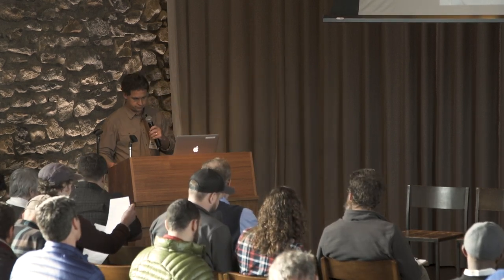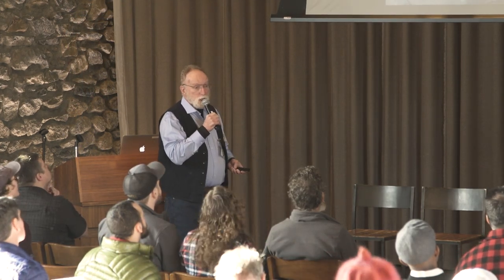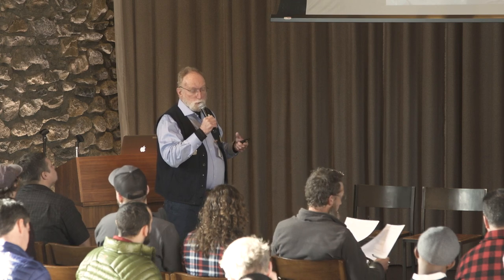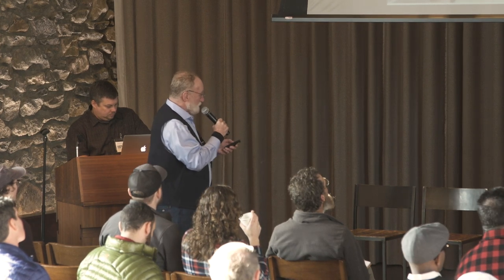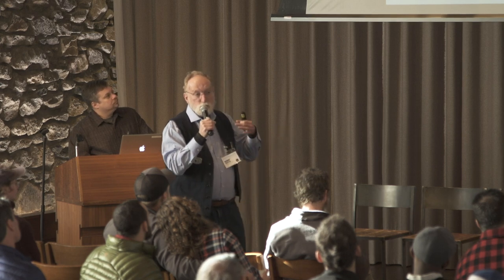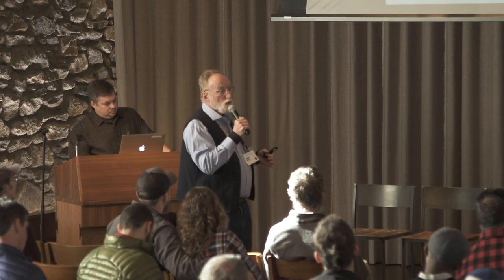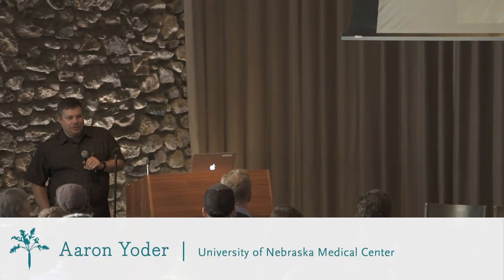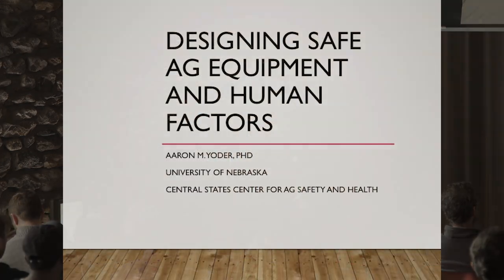From Design Thinking to Design Doing - Slow Tools Conference 2019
Presentations about manufacturing and safety issues for slow tools by Barry Griffin, Aaron Yoder (University of Nebraska Medical Center) and Liz Brensinger They discussed ways that communities, organizations and enterprise can produce the tools we are creating in ways that are affordable, safe and efficient.

Curious for more information? Go to
to learn more about the Slow Tools Project and how you can join the conversation.